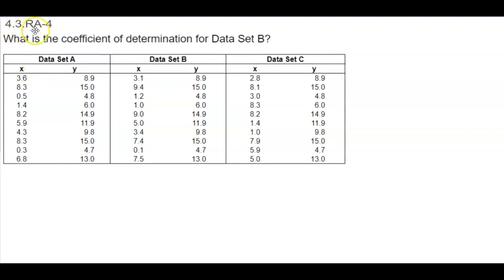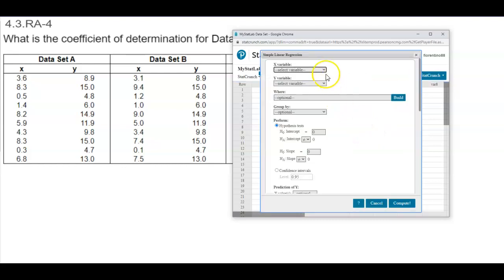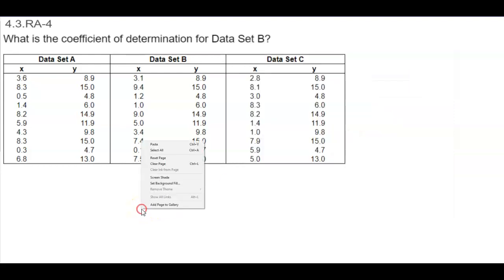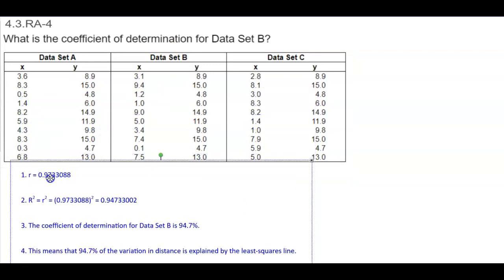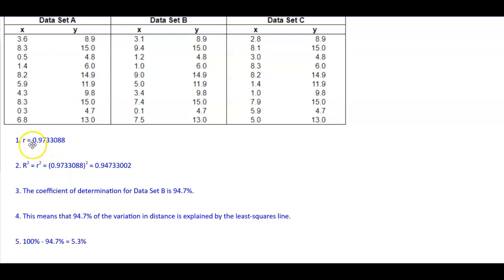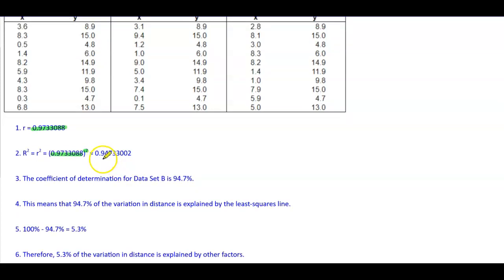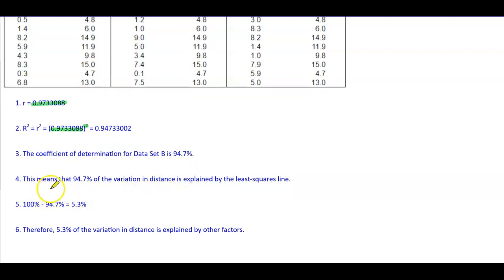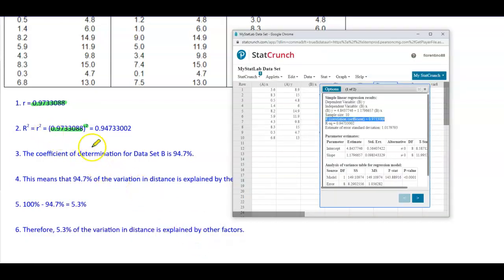Math 14 4.3 Objective 1: What is the coefficient of determination?